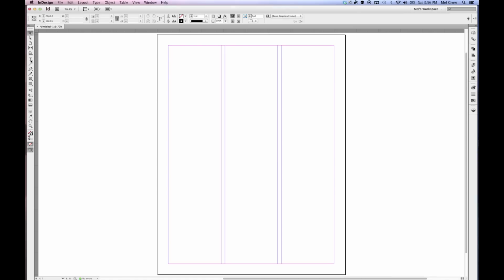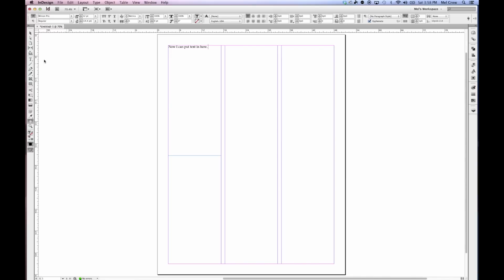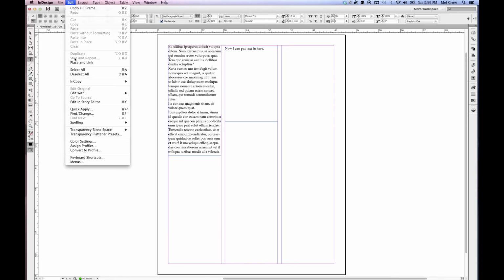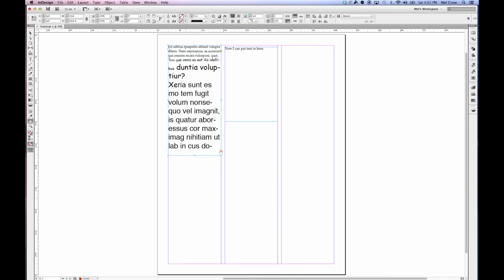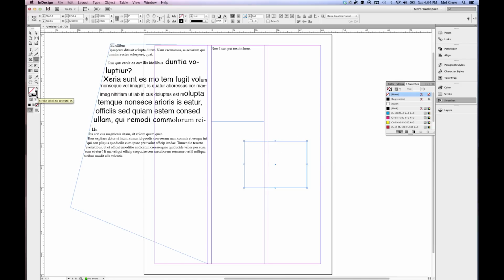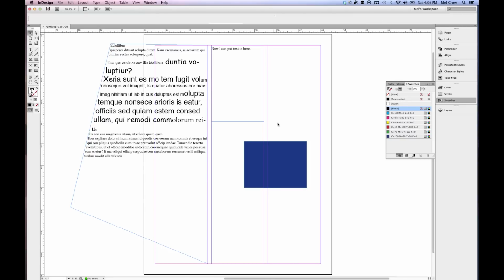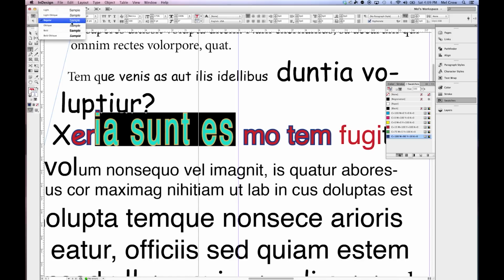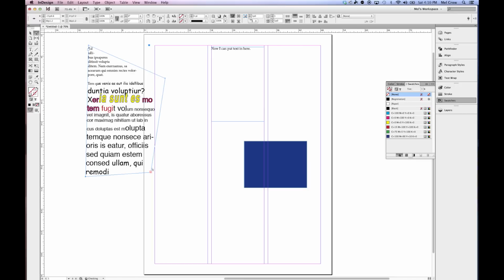DES105 Video 1-4: Adding Text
This video is about DES105 Video 1-4: Adding Text